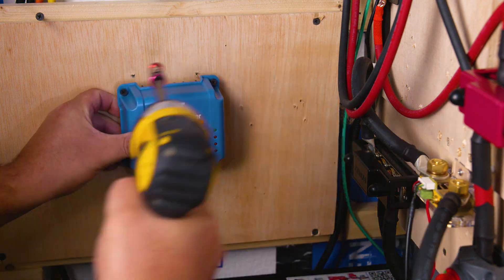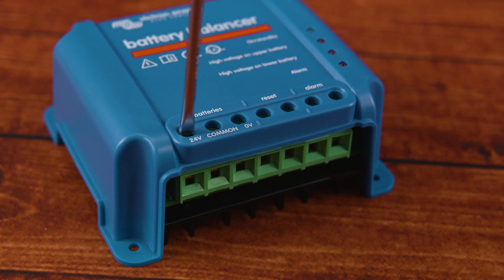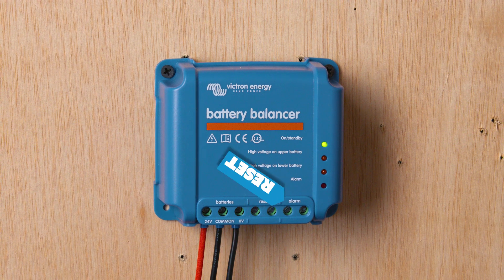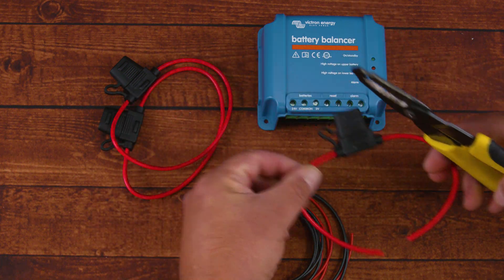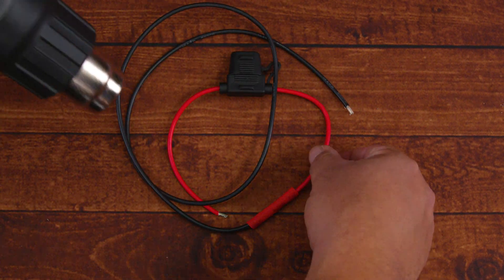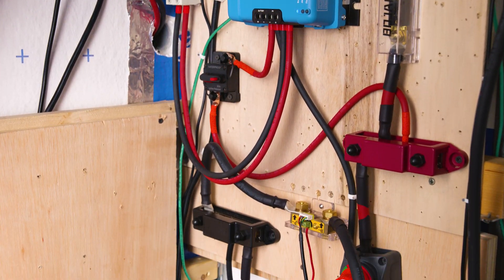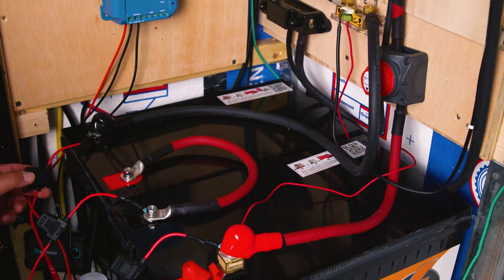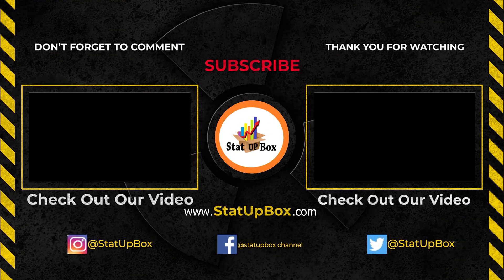How To Install Battery Balancer Solar Easy Simple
In today's video we are taking a look at how to install solar battery balancer easy and simple.

Things used in the video:
battery balancer
stepdown converter
12v fuse block
inline fuse
hydraulic lug crimp tool
cable cutter
wire stripper
24v inverter
renogy bifacial 320
victron charge controller
lifepo4 battery
victron battery charger
lifepo4 battery eco worthy
renogy battery
icrimp mc4 crimp tool kit
adjustable wire stripper
renogy wanderer
renogy rover
battery sensor
battery shunt
renogy battery monitor
viking battery charger
battery charger
small screwdriver
clamp meter
klein clamp meter
solar panel tester
renogy 200 watt solar panel kit
1000 inverter
renogy 12v 100 ah battery
bt1 Bluetooth module

Switch:
red wolf
dc miniature breaker
ampper battery switch

Fuses:
bojack fuse 120
renogy inline fuse 15a

accesories:
wire stripper
haoguo abs solar double cable
amzcnc hammer lug
jukoonn copper wire lugs
wire cutter
drill set
caulking gun
hole saw kit
pvc conduit
pvc primer
pvc cement
outdoor wood screw
wrench set
screwdriver set

Tools Used:

Home & Kitchen Appliances Used: